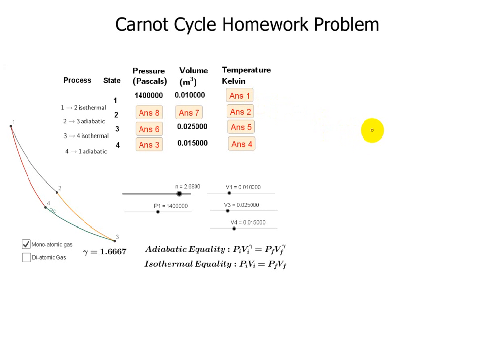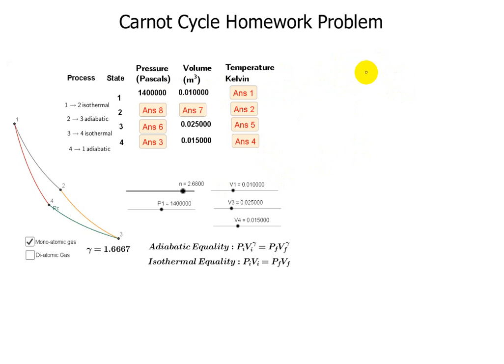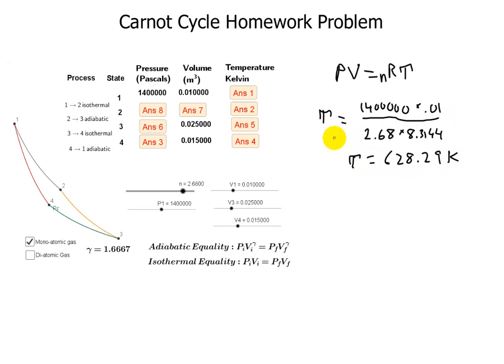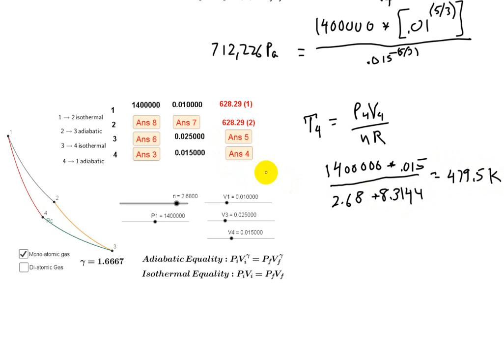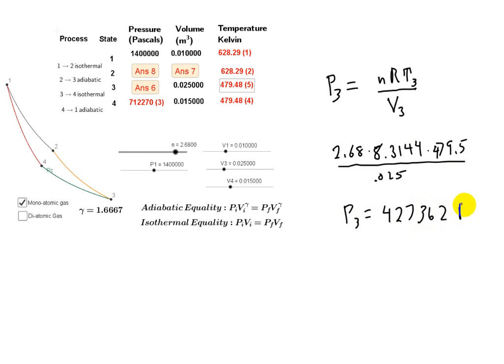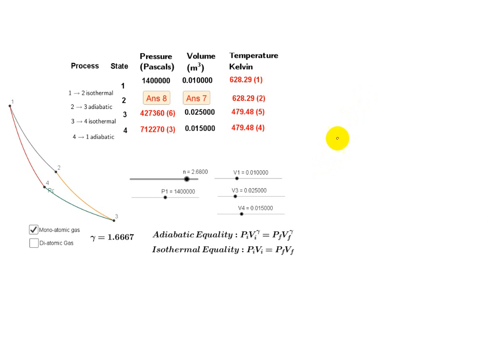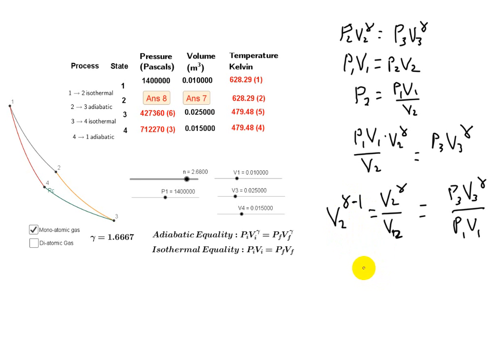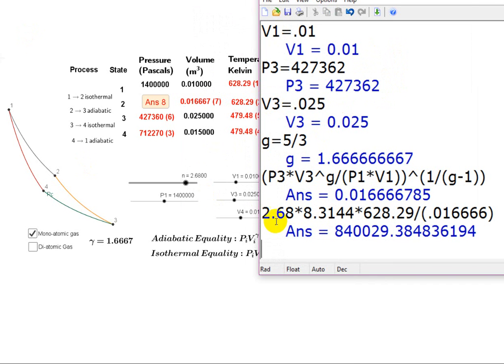Carnot Cycle Homework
As promised the link to a Geogebra Widget for this Homework Example is
Also, if you haven’t viewed the Carnot Engine video, it covers the basic Thermodynamics which could teach you how to do this homework problem.
This video goes through the steps for finding the STATE VARIABLES associated with the Carnot Engine.  It does not cover anything about work.  Its benefit is in learning to use the adiabatic equation and using it with the isothermal equation.